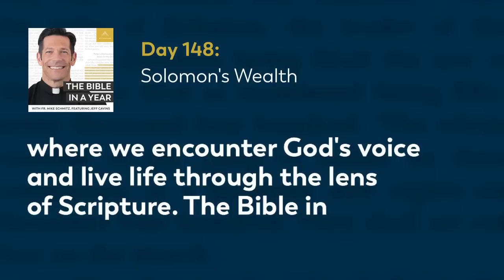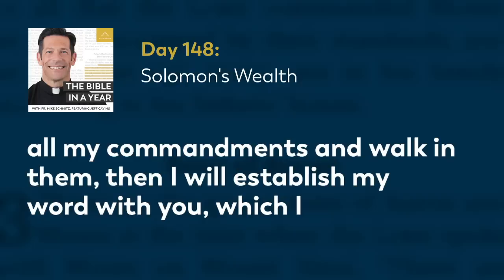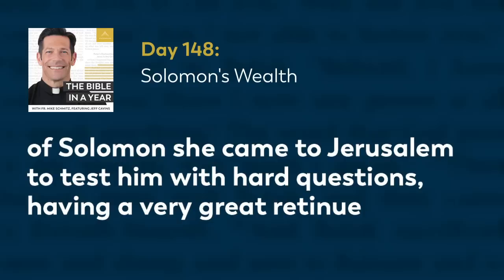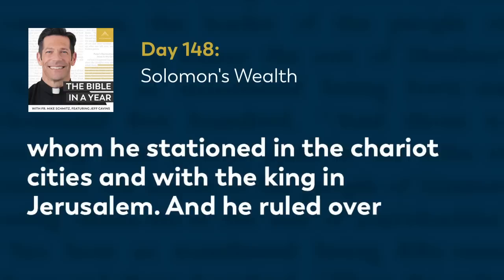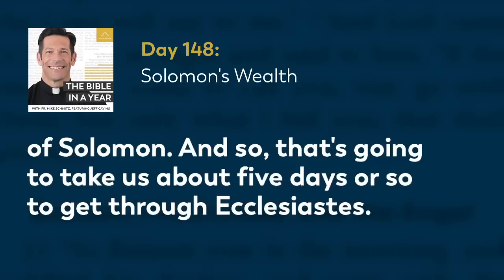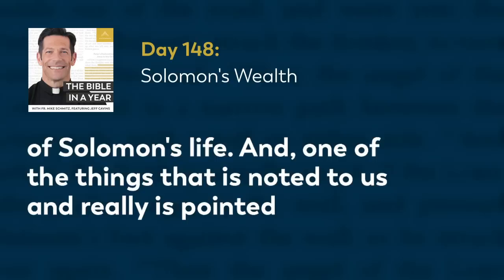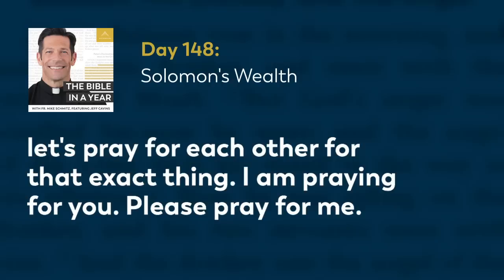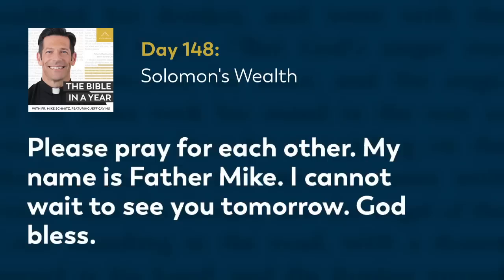Day 148: Solomon's Wealth — The Bible in a Year (with Fr. Mike Schmitz)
📖 Follow along with the official Bible in a Year Reading Plan

Fr. Mike explains the purpose behind the beauty and extravagance of the Temple Solomon built for the Lord. On the other hand, he also points out the issue with the image of power and strength Solomon is trying to portray by gathering so much wealth as King. Today's readings are 1 Kings 6, 2 Chronicles 9, and Psalm 4.

We hear every day from our community how The Bible in a Year helps to capture hearts and souls for Christ. While we’re happy to make it free to our audience, it’s not free to create! It takes a significant investment to produce the podcast and distribute it free-of-cost to the public. You can make a gift of financial support to help defray these costs and enable us to keep bringing evangelizing digital media to all those searching for God Thank you for your support.

—  MORE FROM ASCENSION  —

—  SOCIAL MEDIA  —

—  BULLDOG CATHOLIC  —